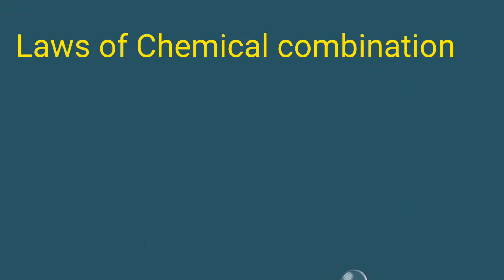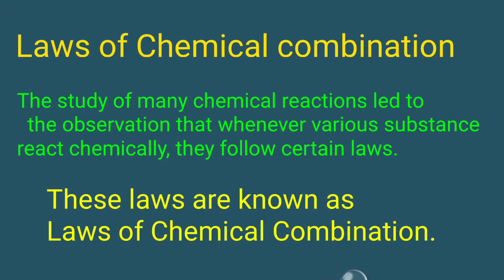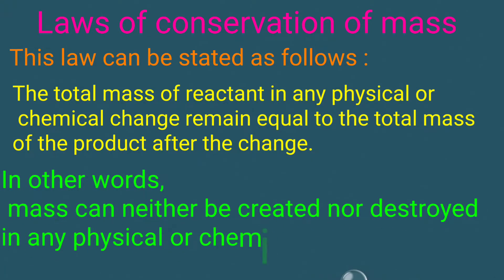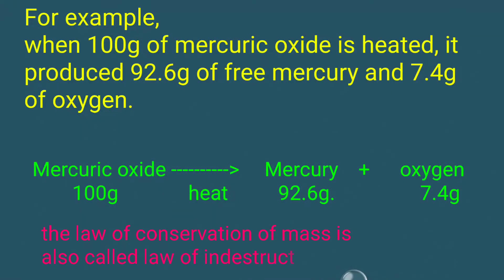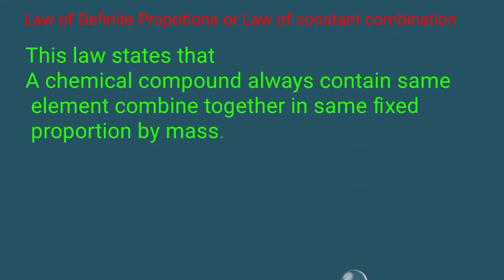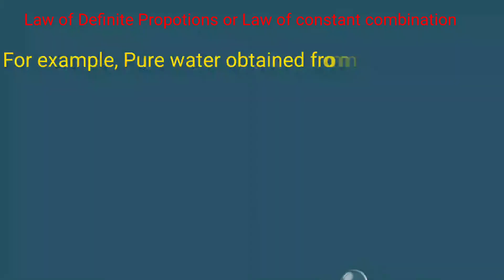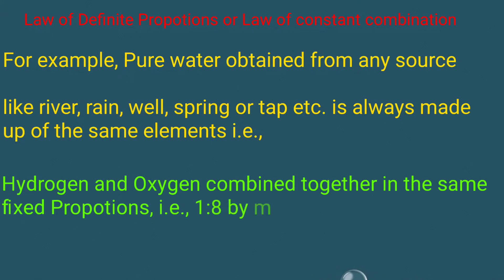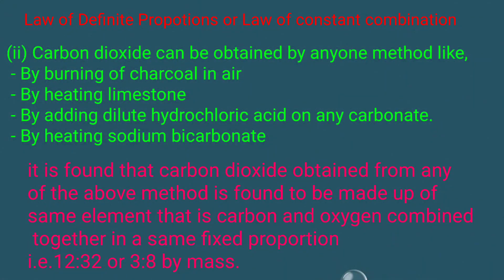law of conservation of mass | law of constant proportion | Its Study time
Book NCERT
Class 9sci
Topic :- laws of chemical combination

Content cover

what is law of chemical combination

what is law of conservation of mass
what is law of conservation of mass give example
what is law of conservation of matter simple definition
law of conservation of mass class 9
state the law of conservation of mass with example
law of conservation of mass states that

Law of constant proportion
what is the law of constant proportion explain with the example
what is the law of constant proportion class 9th with the example
what is law of constant proportion for class 9
explain the law of constant proportion in simple way

Thanku.